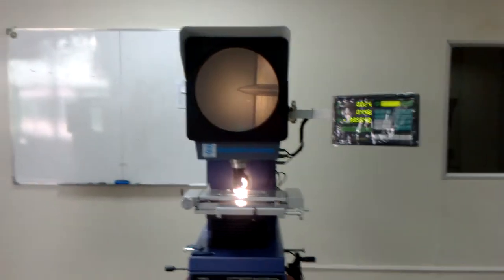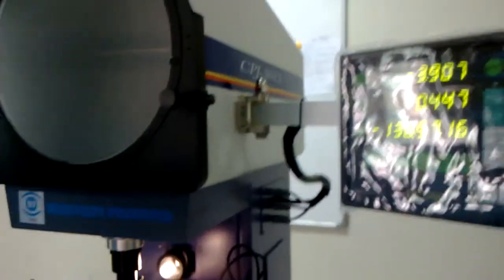YIHUI Vertical Profile Projector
Vertical Measurement Profile Projector CPJ-3000 series developed by Yihui company))